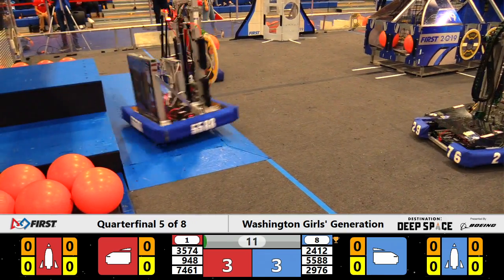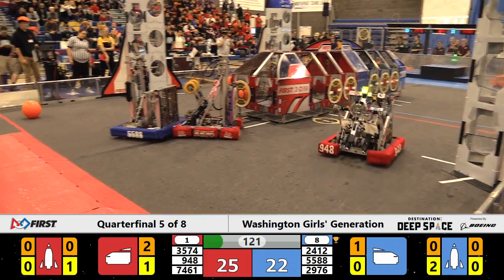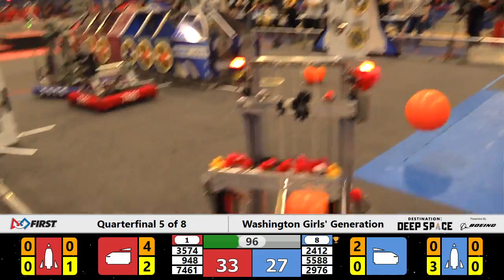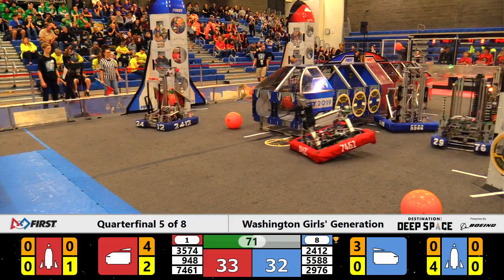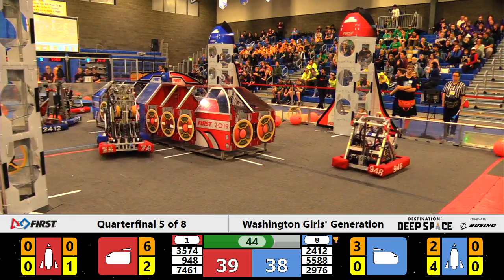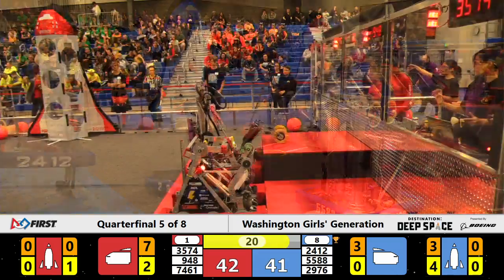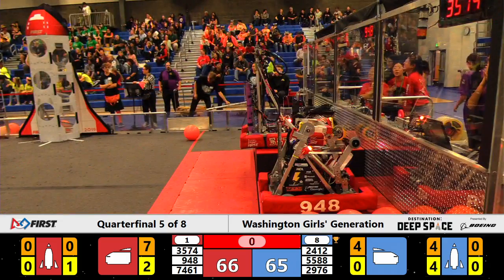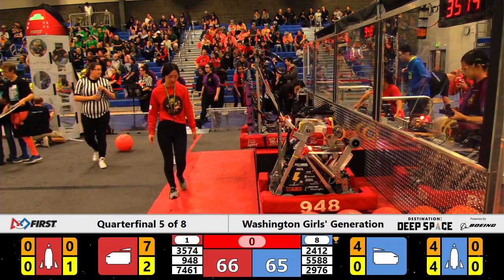2019 PNW Washington Girls Generation Quarterfinal 1-2